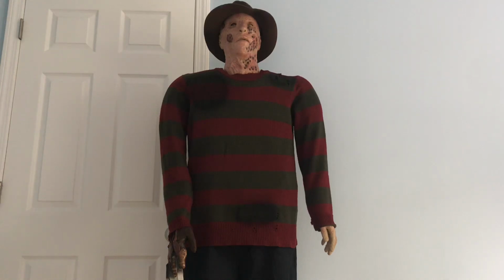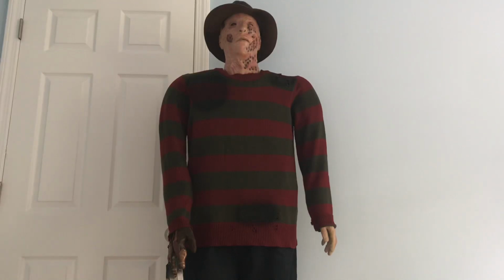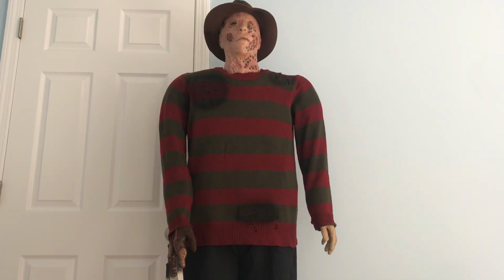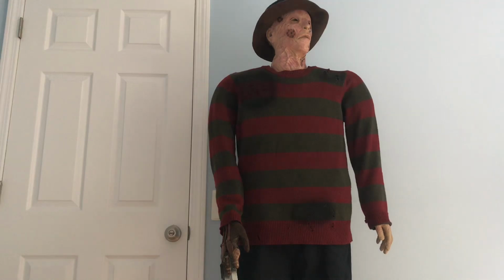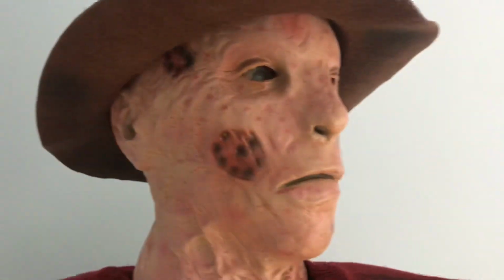Gemmy Animated Remake Freddy Krueger Halloween Prop (Spirit Halloween 2010)